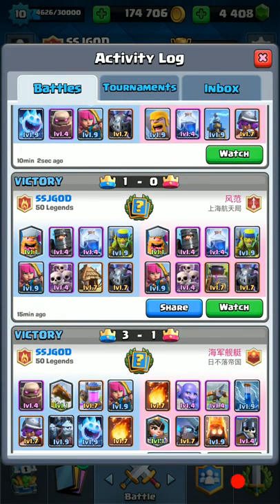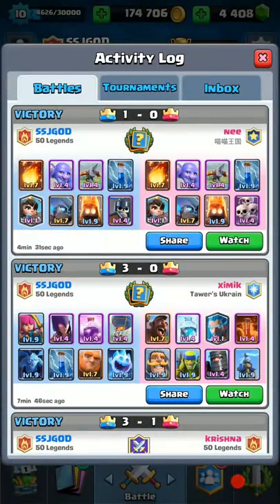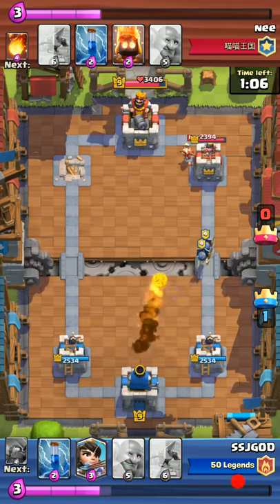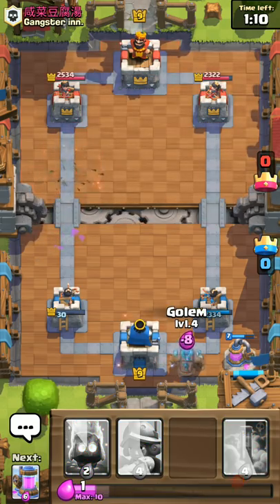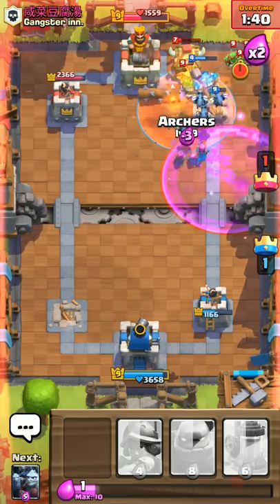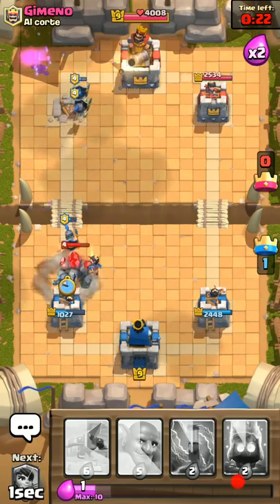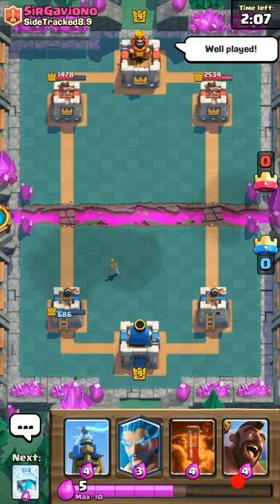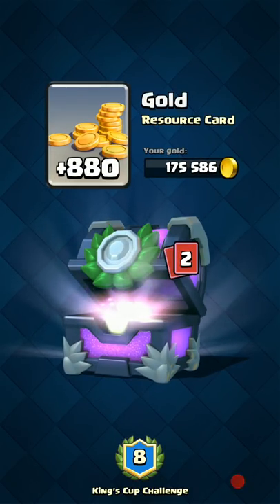KING'S CUP part#3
get free gems from free my apps
open the app and write invite code - b3736ddf
and complete offer for points to buy google play or itunes gift cards